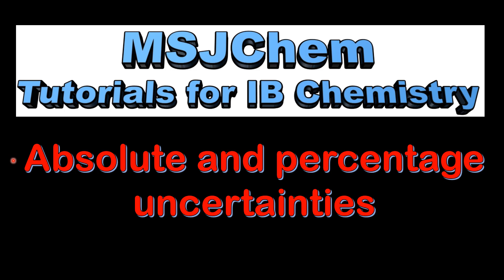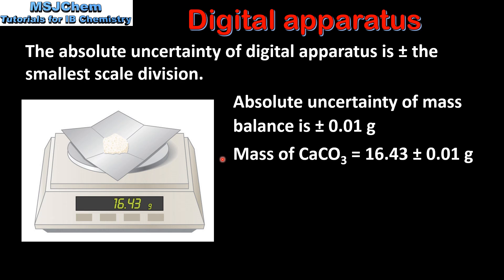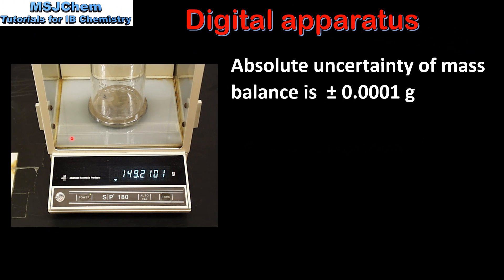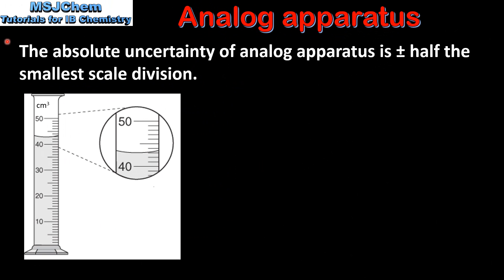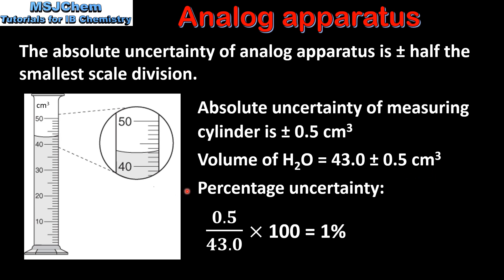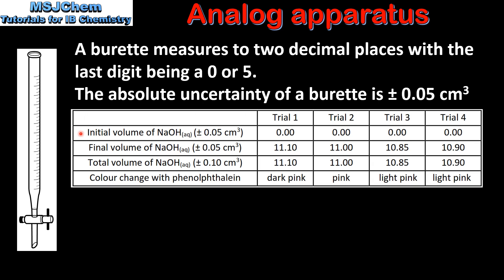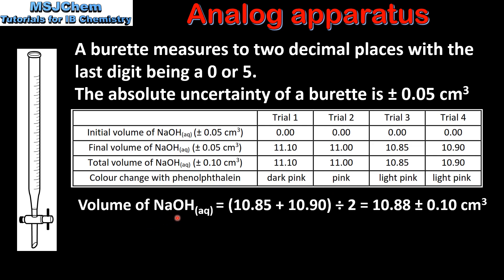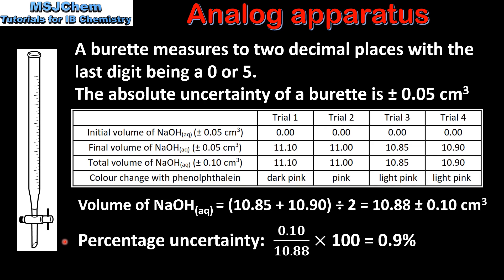11.1 Absolute and percentage uncertainties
Applications and skills:
Record uncertainties in all measurements  as a range (+) to an appropriate precision.

Please note the following points:
1) I have recorded all percentage uncertainties to 1 significant figure
2) The number of decimal places in the uncertainty is equal to the number in the recorded measurement.
Different teachers have different views on the above points, therefore you should follow the system that your teacher uses.